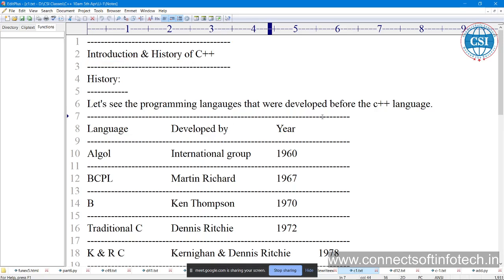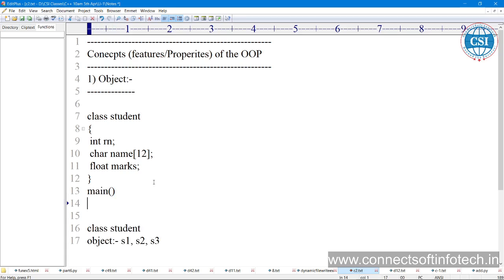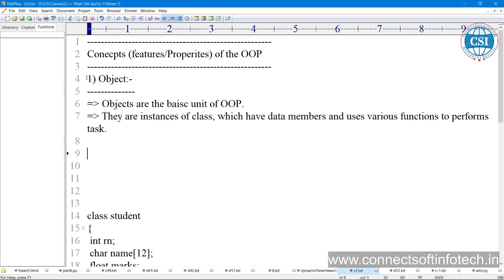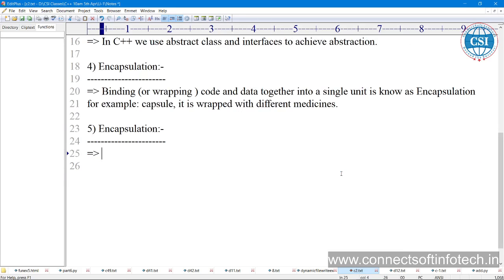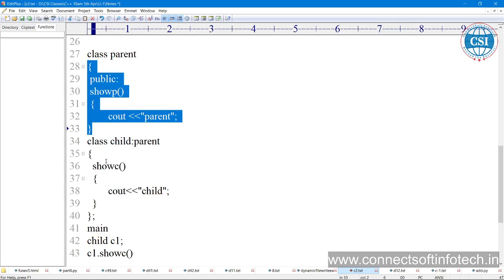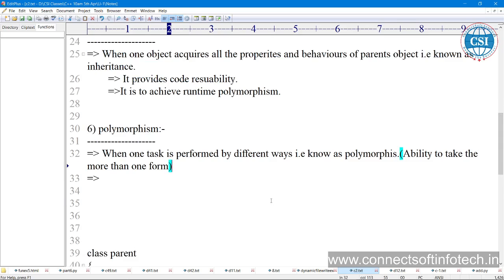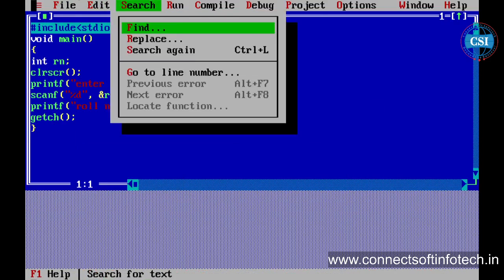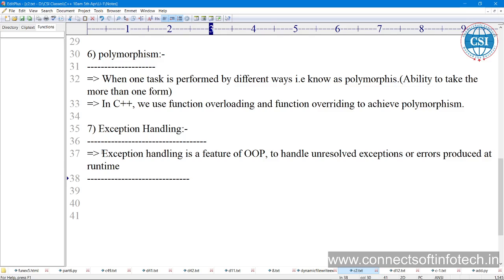C++ Programming | Demo-2 | ConnectSoft Infotech.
Our Services:-
Web Development | Internship | Software Training | Final Year Projects |
Software Courses
Follow us for latest updates on